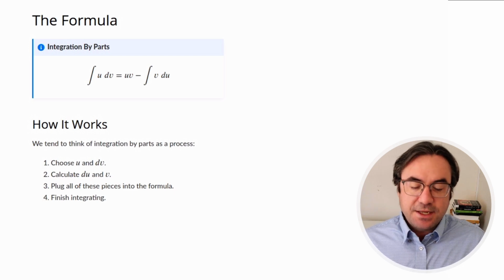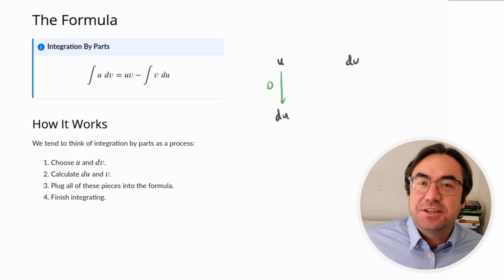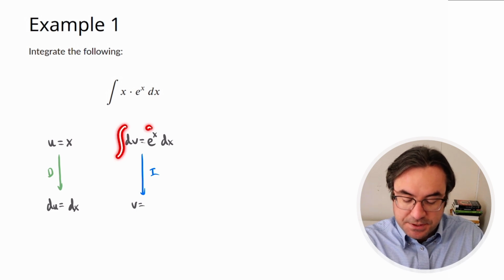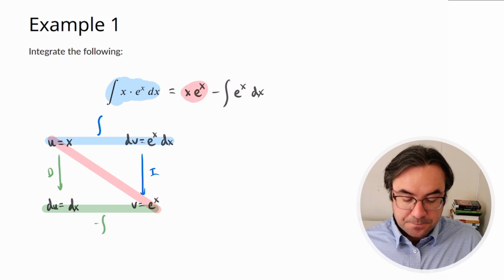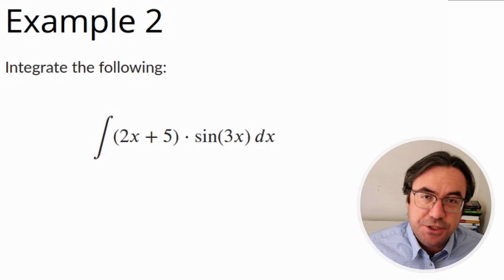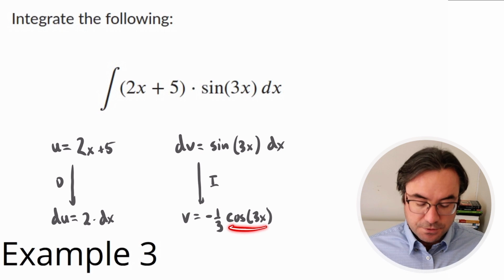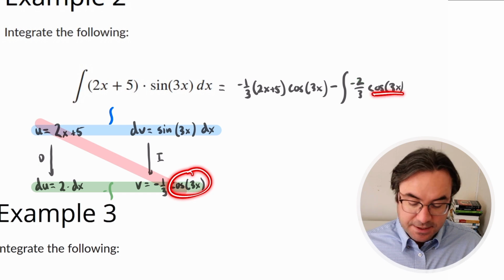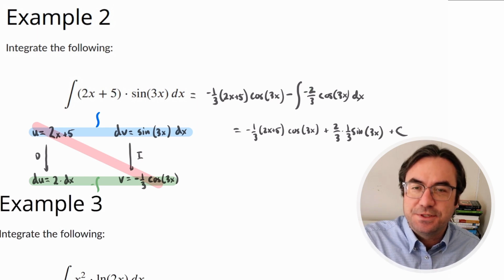MTH 142 Prep - I5 Integration By Parts